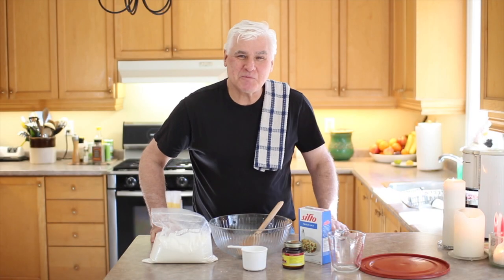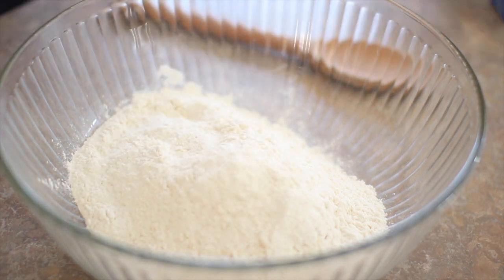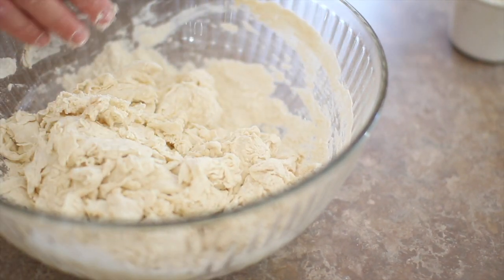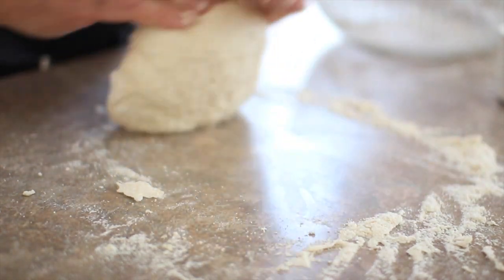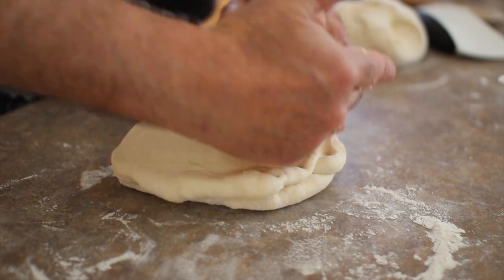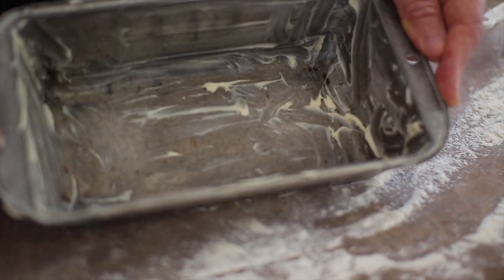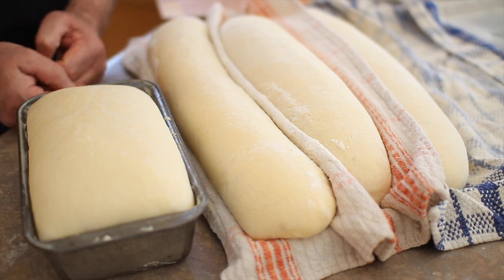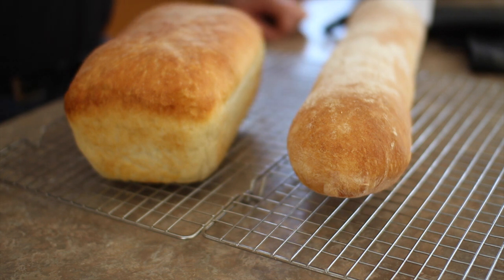Pete's Eats Fantastic Bread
Here is an excellent easy to follow bread recipe!  It is delicious bread which can be formed into loaves, baguettes, bread sticks or used to make wonderful pizzas!   Please post a photo of your bead on Instagram at petes.eats.cooking and feel free to message me with any questions or suggestions.  The recipe is below:
~ 2.5 cups flour, unbleached ("strong" bread flour if possible)
~ 1 good teaspoon instant yeast (or regular yeast softened in water)
- 1 teaspoon salt
form ball of dough and knead for about 10 minutes
let rest covered fro about 2 hours
form loaves
let rest for about 2 hours
bake at 435 degrees for about 25 minutes